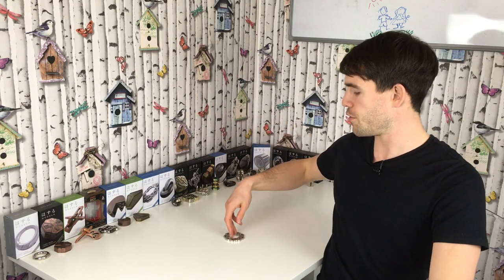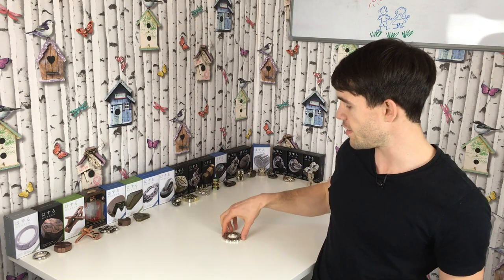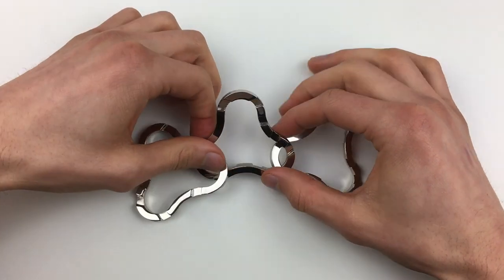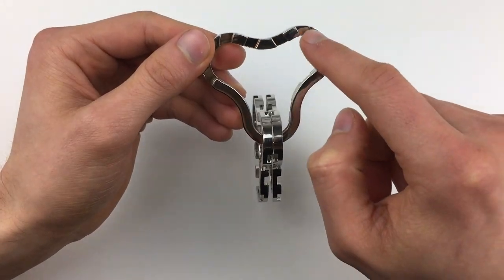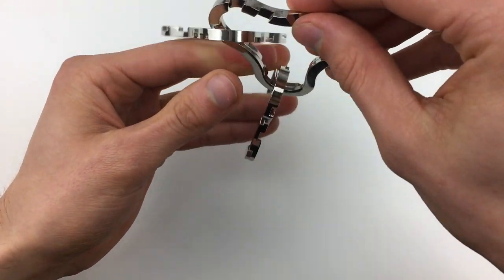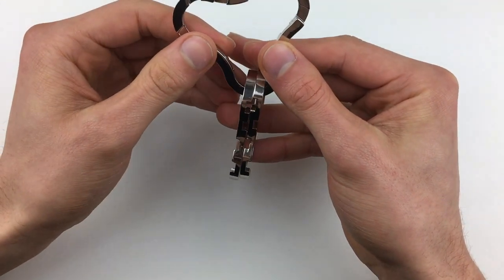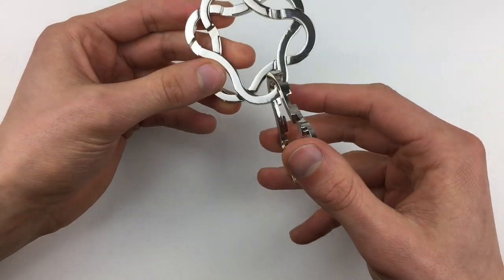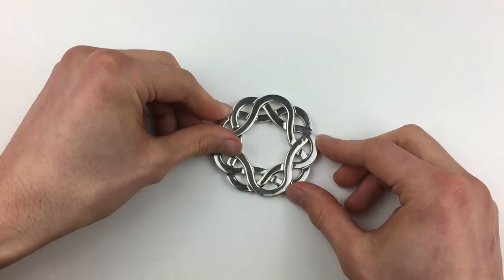COASTER PUZZLE SOLUTION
Today I'm going to show you the simplest method for reassembling the Hanayama Coaster puzzle.

To get more puzzles like the Coaster puzzle, check out the Puzzle Master website;

The coaster puzzle is different to most other Hanayama puzzles because the main challenge isn't to disassemble it, it's to re-assemble the three pieces.

Another big difference is that the three pieces never truly separate from each other because they are interlinked.

The method for re-assembling the Coaster puzzle took me quite a while to simplify. There are plenty of ways to go about doing it, here you're going to see what I think is the easiest to explain and also the simplest to follow. The key is in the set up and having each piece in the positions described before making any attempt to put them back together.

I hope this helps you get the Coaster puzzle solution!

Timestamps-
0:00 - Intro
0:42 - Assembly
2:34 - Tips & Tricks